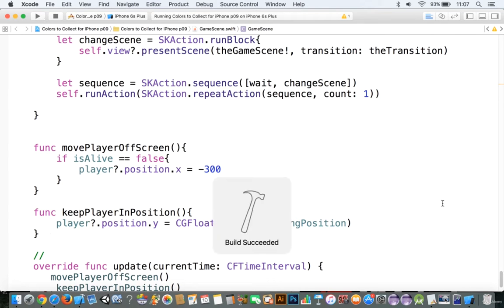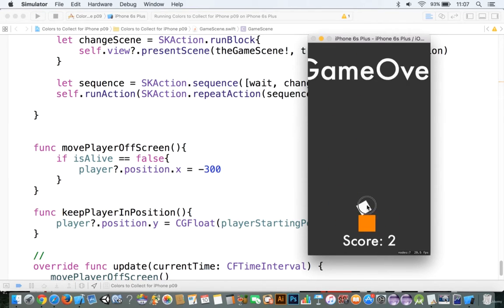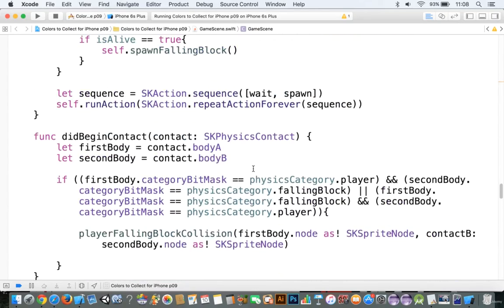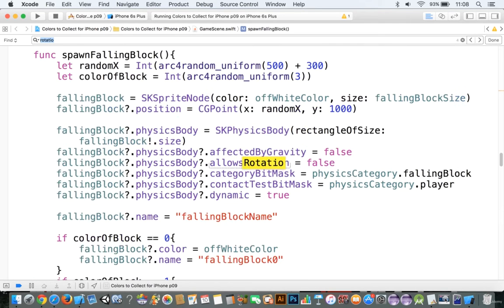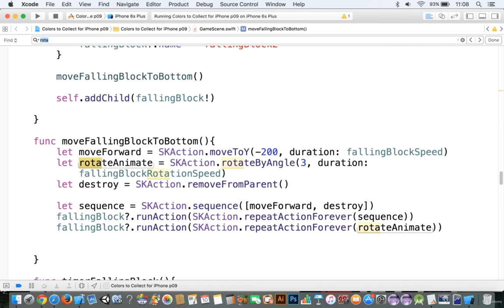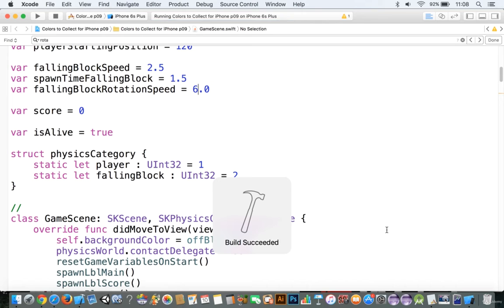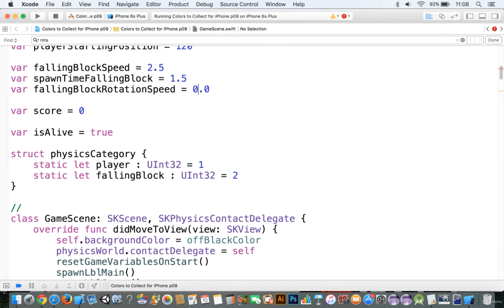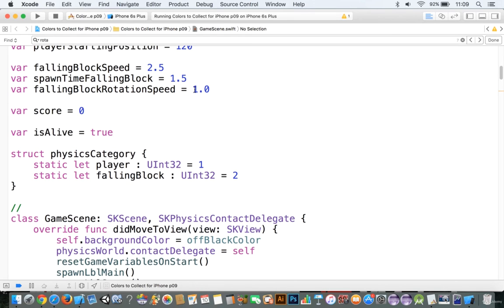Build 6 iOS Games with Swift and Xcode - learn Swift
Learn to build 6 games for iPhone in Swift 3 with SpriteKit! Learn to build effective cash earning games by learning the secrets of development. Take your skills to a whole new level.You will build this app from scratch! You don't have to have any prior experience in game development.The course is structured so that it begins slowly, and with each lecture, you will understand more and more fundamentals about developing games with SpriteKit.This course is project based so you will not be learning a bunch of useless coding practices. At the end of this course you will have real world apps to use in your portfolio. We feel that project based training content is the best way to get from A to B. Taking this course means that you learn practical, employable skills immediately.Five of the top ten highest grossing apps on the iOS App Store are games. If you ever had an idea for an amazing game and needed a clear, step-by-step course from a friendly teacher, this course is for you.One of the best features is that you can watch the courses at any speed you want. This means you can speed up the or slow down the video if you want to.You can use the projects you build in this course to add to your LinkedIn profile. Give your portfolio fuel to take your career to the next level.Learning how to code is a great way to jump in a new career or enhance your current career. Coding is the new math and learning how to code will propel you forward for any situation. Learn it today and get a head start for tomorrow. People who can master technology will rule the future.
this is the best Swift course. you can download and watch for free after enroll.